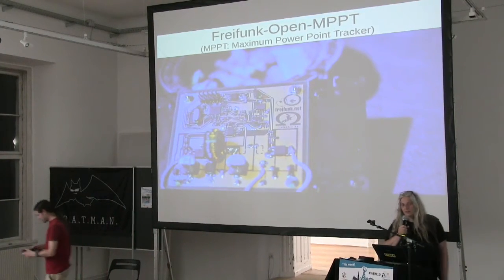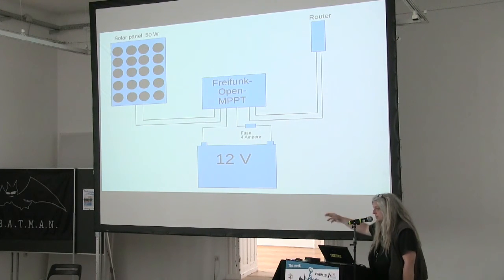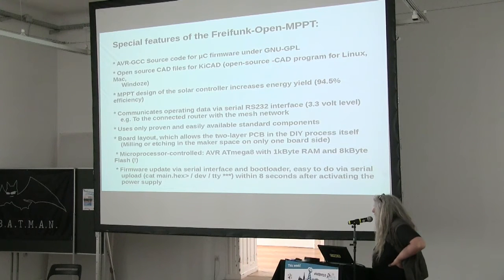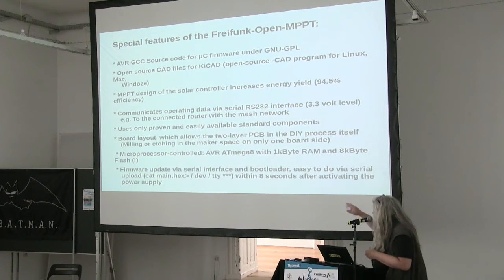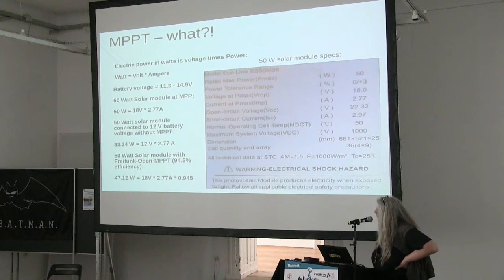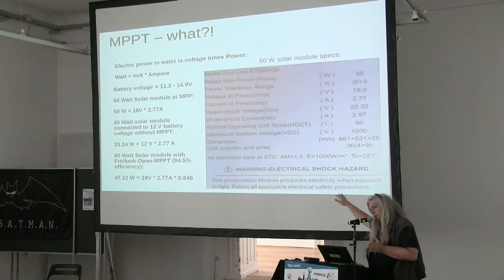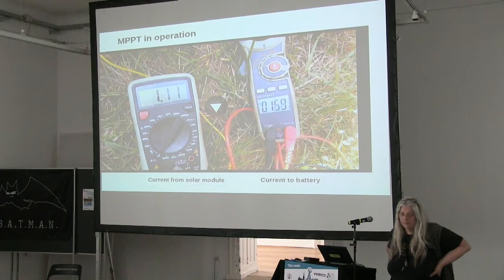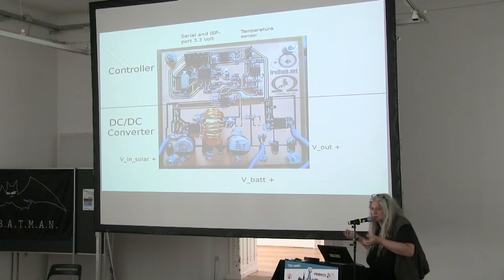Freifunk-Open-MPPT Open hardware and software solar regulator for autonomous nodes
Freifunk-Open-MPPT Open hardware and software solar regulator for autonomous nodes by Elektra
BattleMesh v10